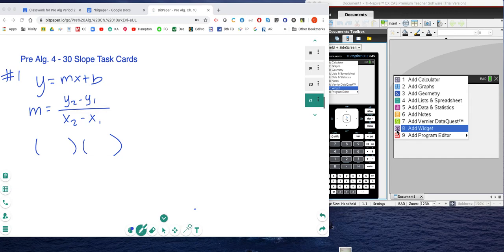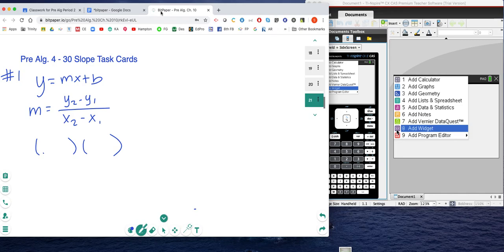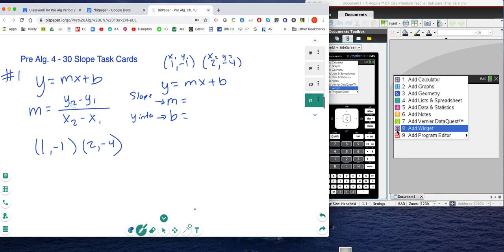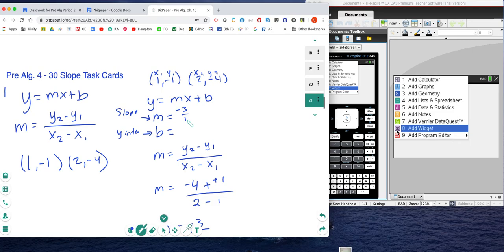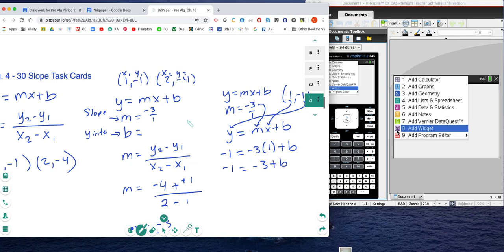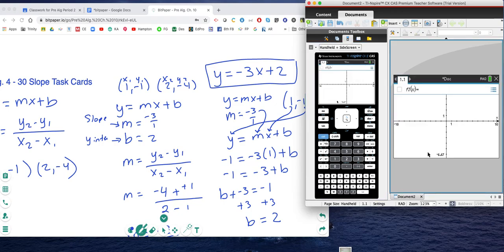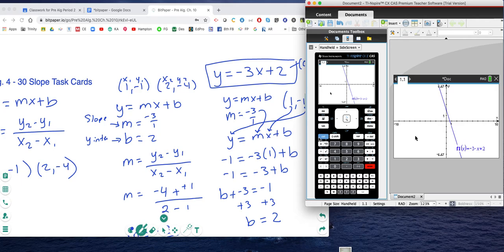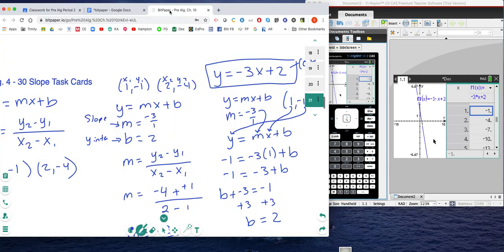Pre Alg 4 30 Slope Task Cards Pt 1